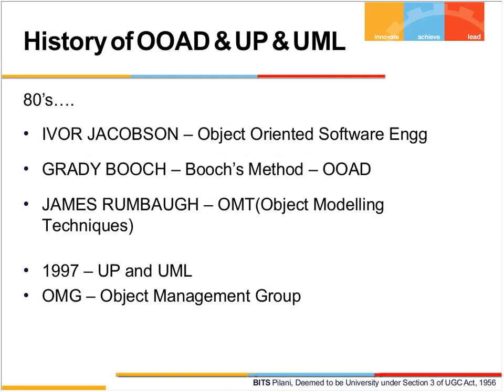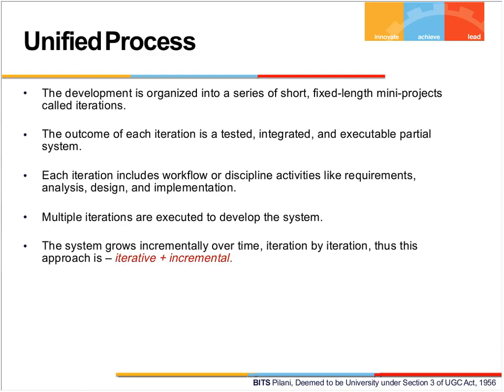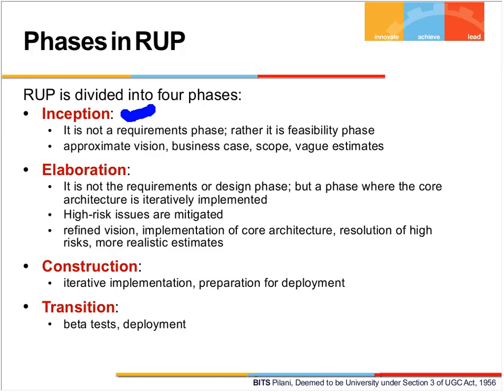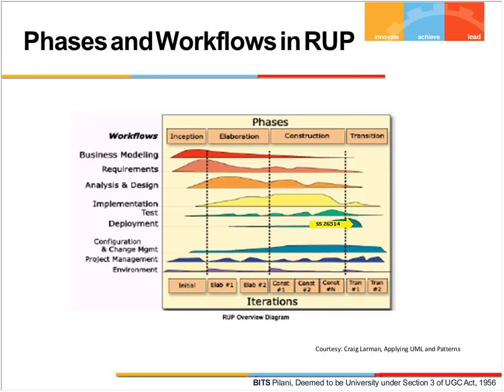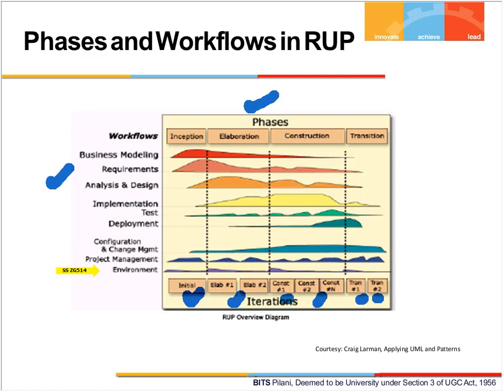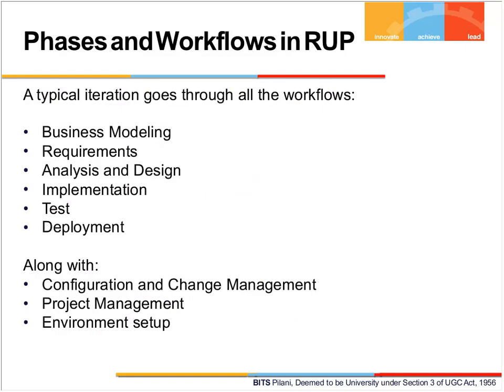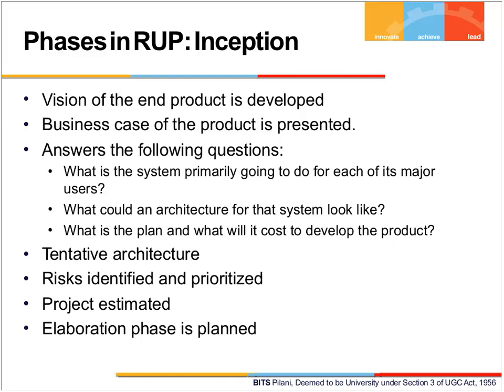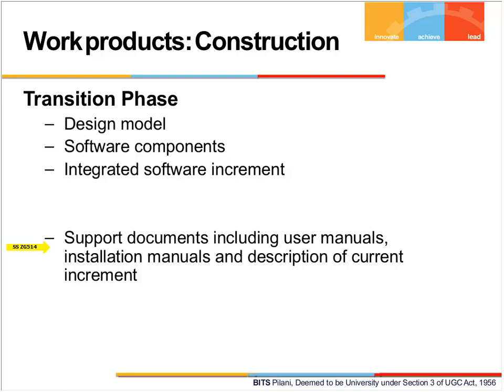WILP Object Oriented Analysis and design ( OOAD ) Lecture 2 Part 1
WILP OOAD Lecture 2 Part 1